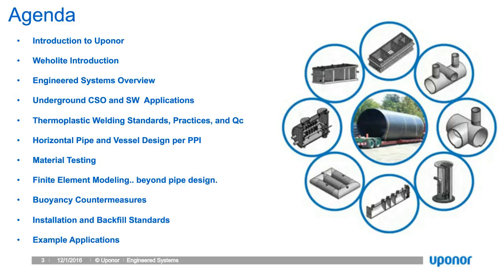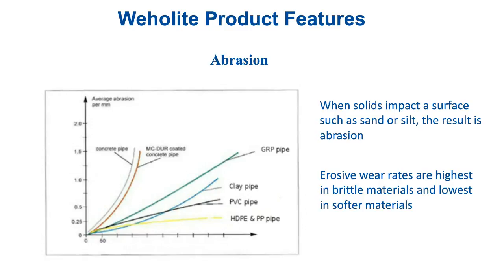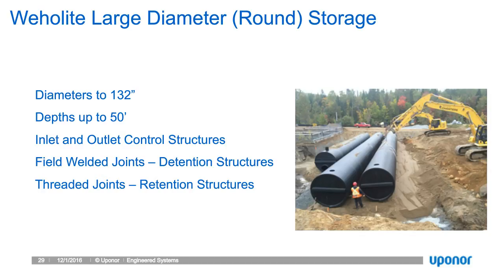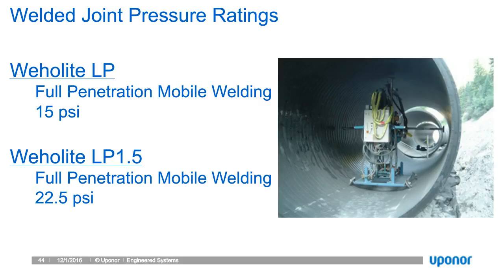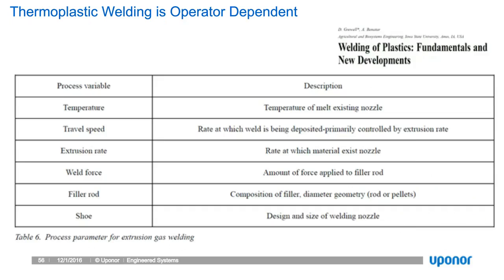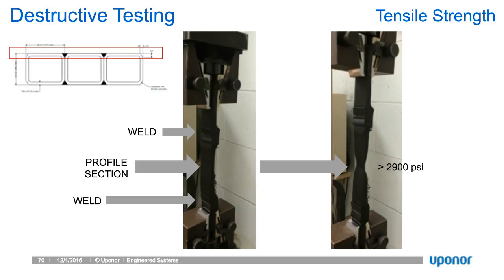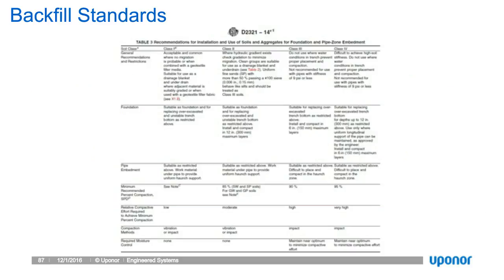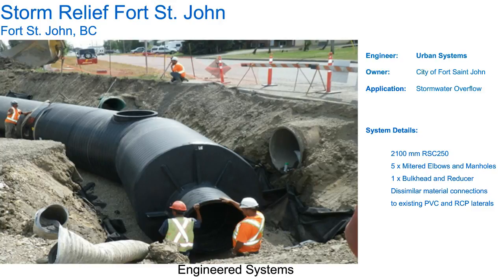Put a dent in your CSO event: Technical Webinar by Uponor Infra NA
Put a dent in your CSO events: Uponor Infra's Webinar Recording